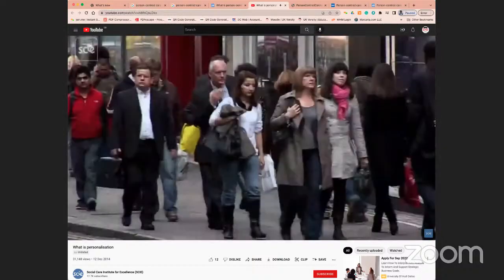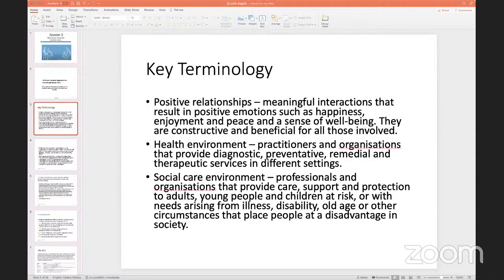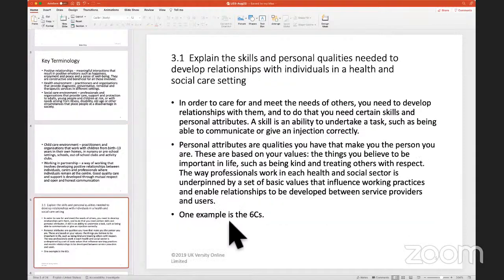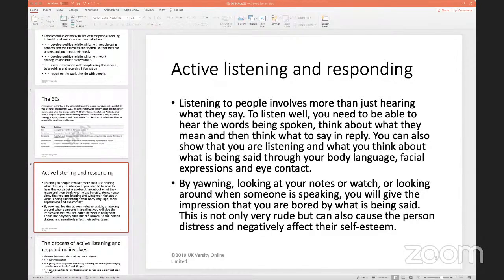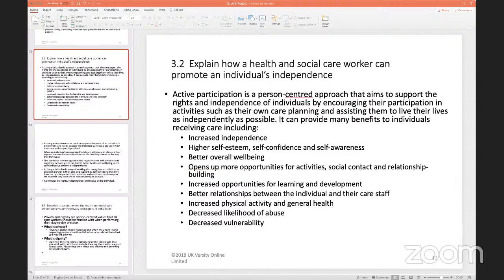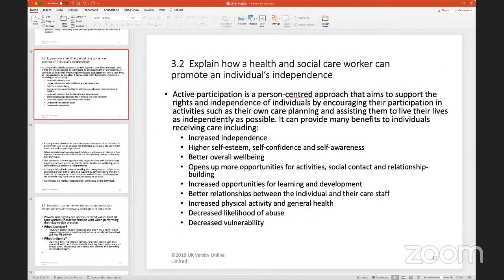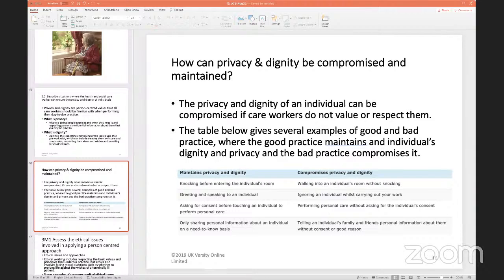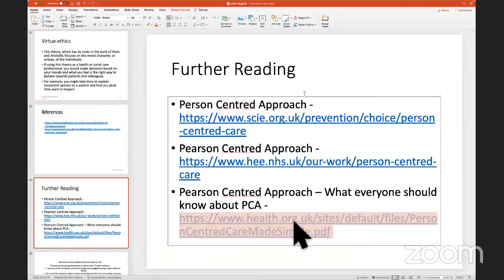ATHE Level 3 Diploma in HSC - PCA - LO3